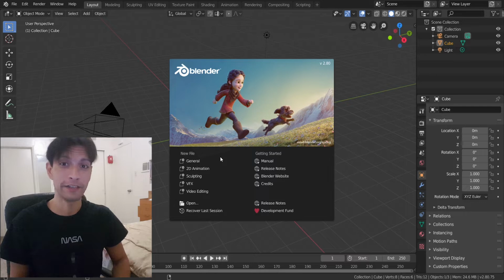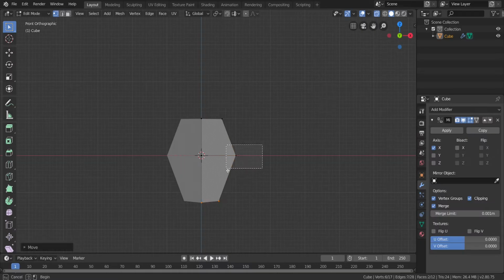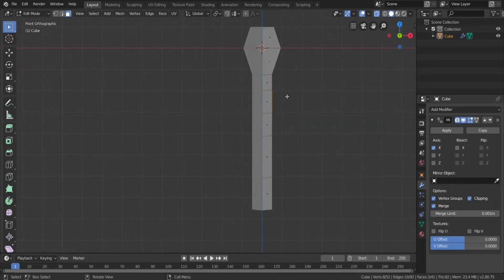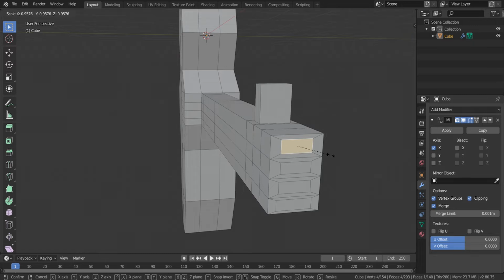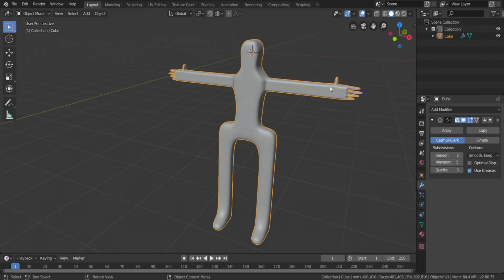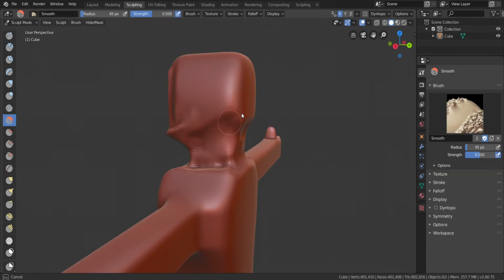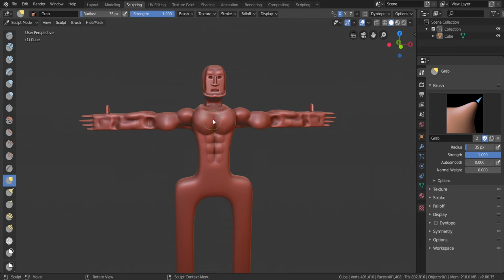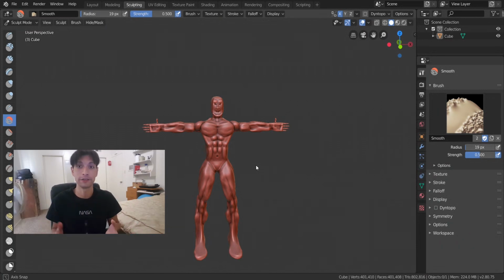This My Way Sculpting A Character On Blender 2.8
Date:
October 26,2019

Location:
Bakersfield, CA

Scene:
The Title Speaks for itself.